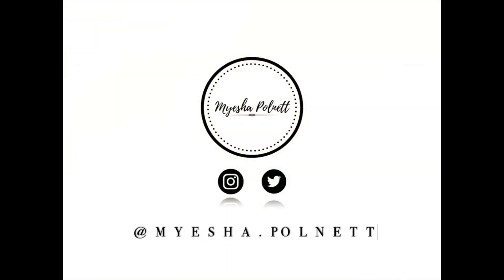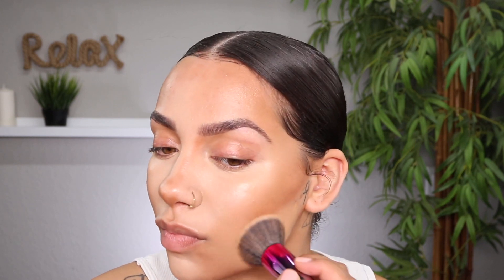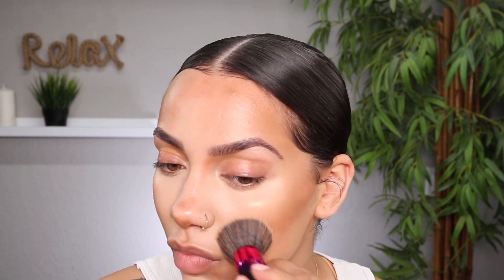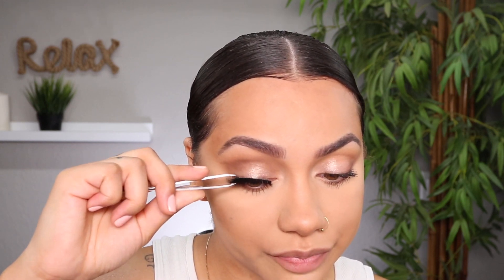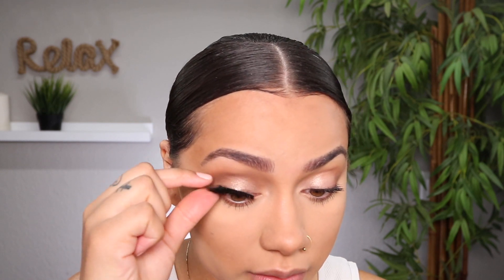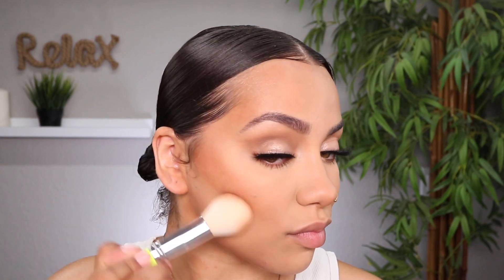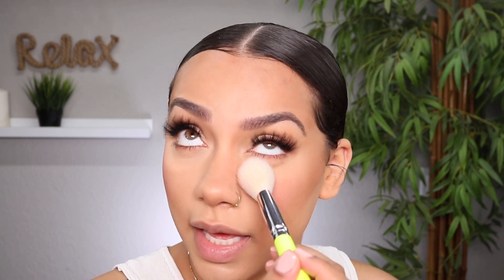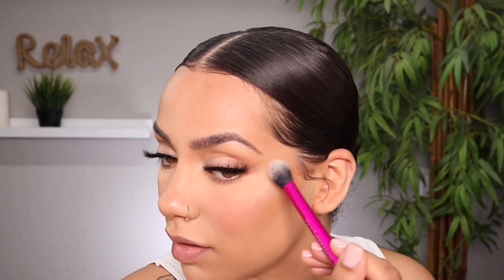7 EASY NEW TECHNIQUES THAT WILL CHANGE YOUR MAKEUP - Tips & Tricks | MYESHA POLNETT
Whats good everyone! I hope you enjoyed this tutorial all about technique that will change your makeup game! I love you guys! Xoxo

P.S. I've working on my setup and have been playing with lighting so bare with me, we're getting there lol

PRODUCTS USED:
Fenty Beauty cheeks cream bronzer in teddy
Vanity Makeup Cosmetics sculpt and glow trio in medium
Setting powder mix
ELF retro paradise eyeshadow palette
MAC bronzer foiled eyeshadow in white haute
Lilly Lashes in miami flare
MAC radiant matte bronzing powder in totally taupeless and beige-ing beauty
Jouer bouquet d' amour blush palette
Milk Makeup flex highlighter in iced

FAQ:Camera: Canon EOS Rebel t7i w/ EF 17-44mm lens (bought separately)
Age: 22 Ethnicity: Black & White